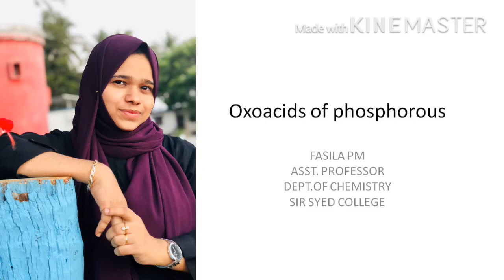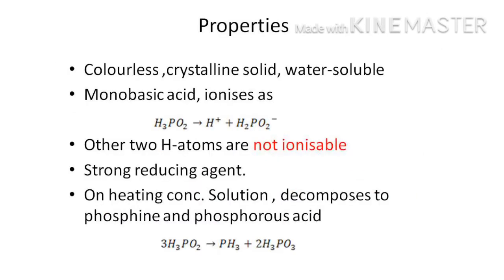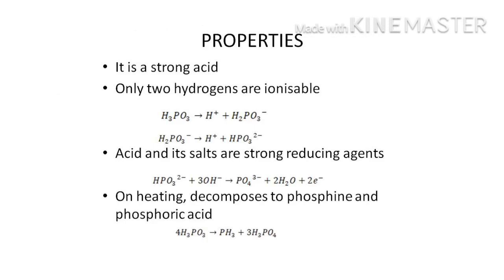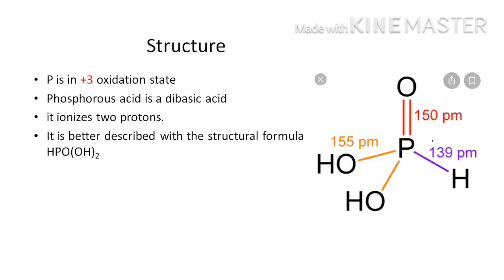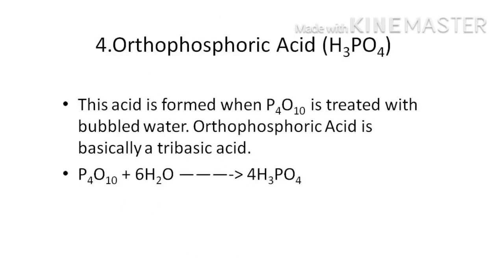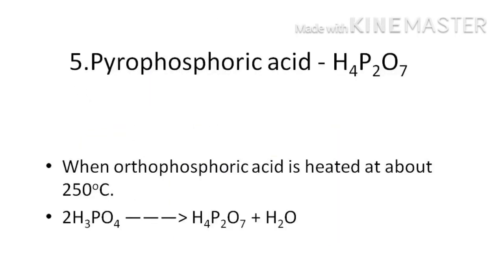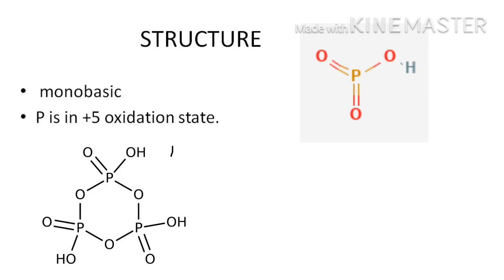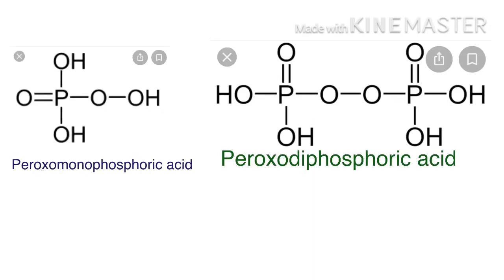Oxoacids of phosphorus